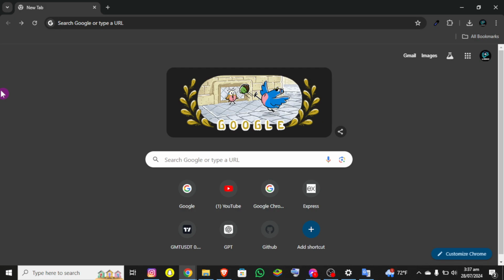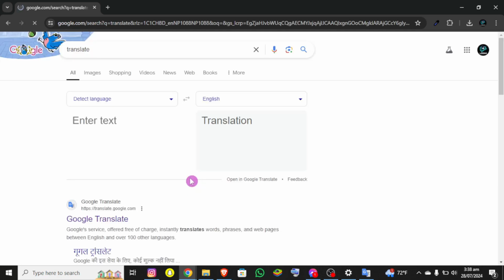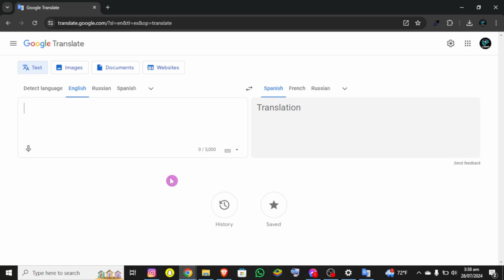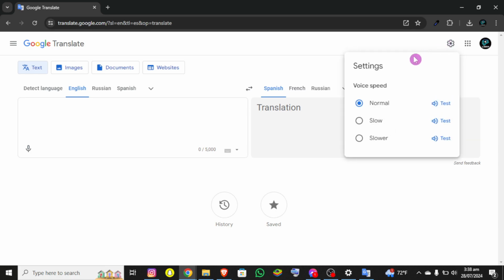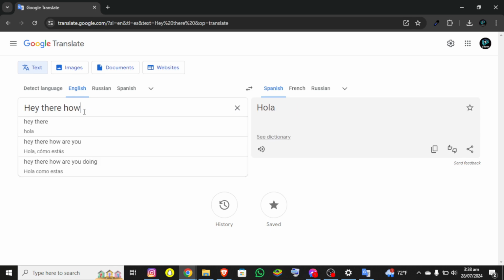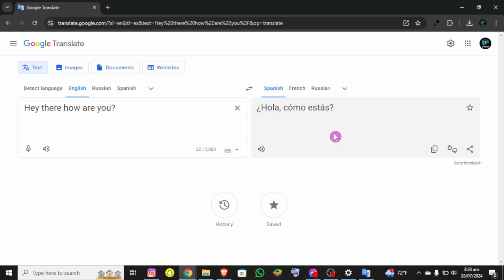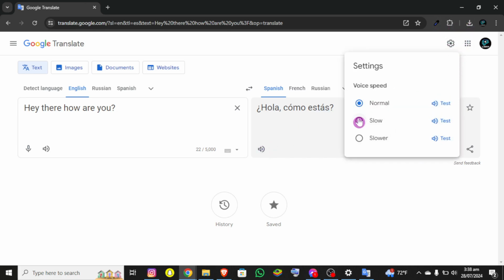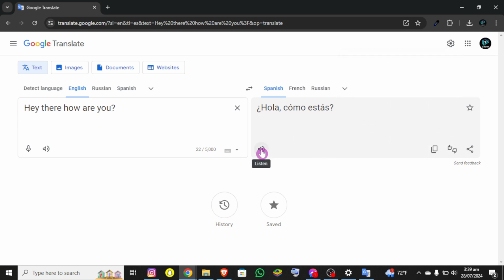How to Slow Down Google Translate Voice (2024) | Google Translate Tutorial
Learn how to slow down the Google Translate voice to better understand pronunciations and speech. This guide explains how to adjust the playback speed of the voice output by clicking the "Listen" button twice, allowing you to hear the translation at a slower pace for clearer comprehension.